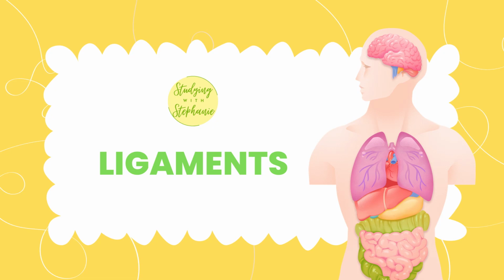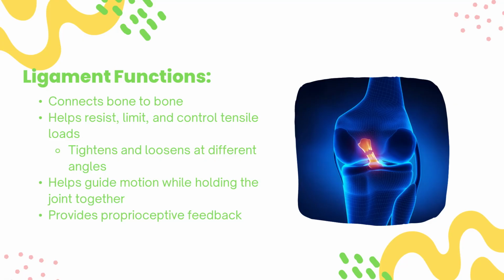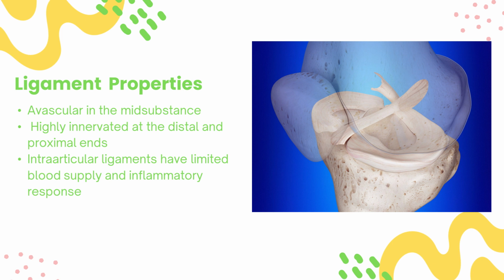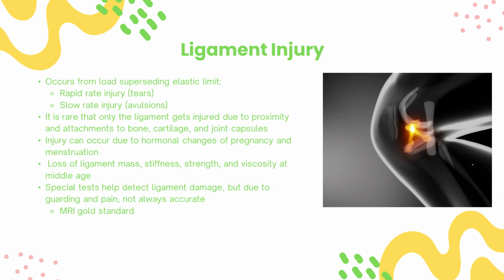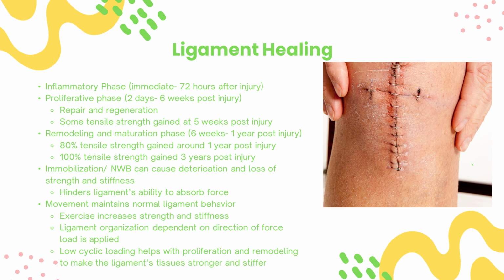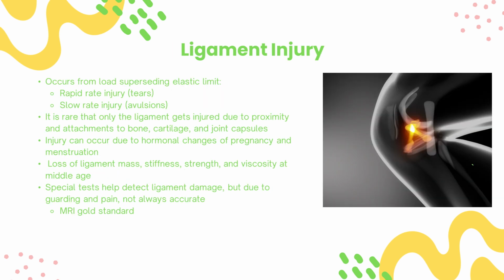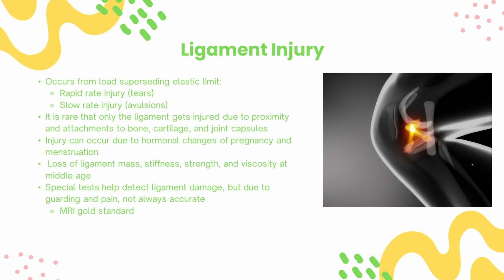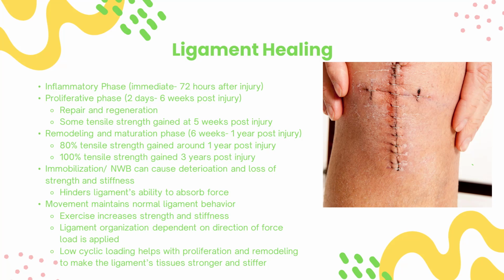Ligaments for Physical Therapy: Everything you need to know as a PT or PTA student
Learn about Ligament properties, injury, and healing.